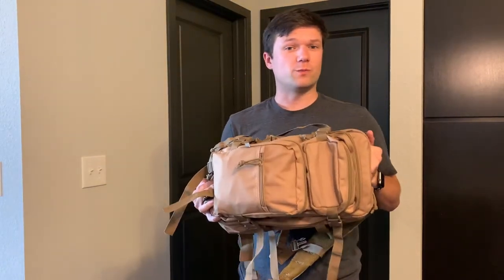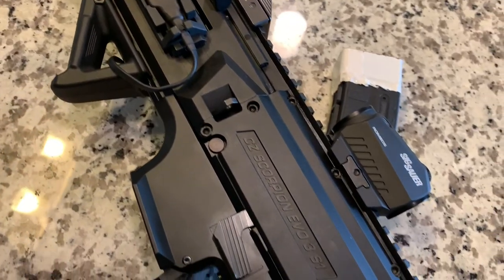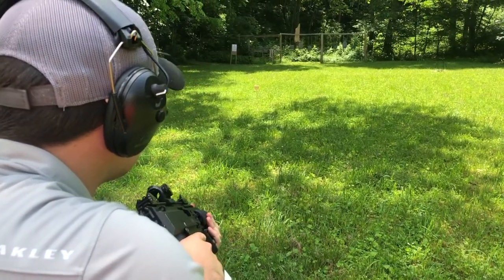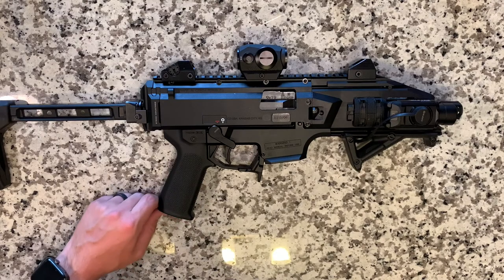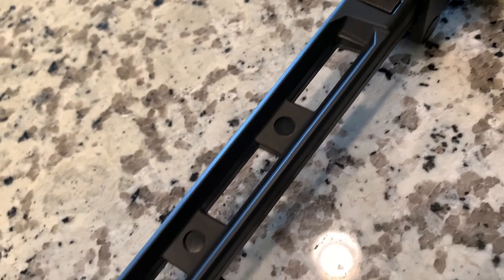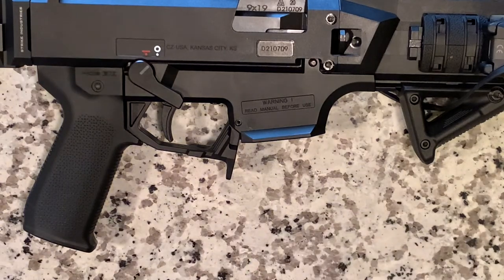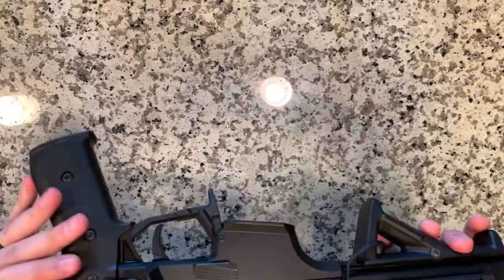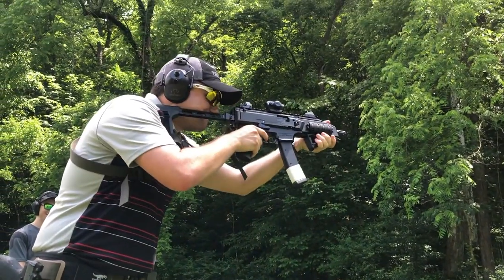The CZ Scorpion Project (HB Industries, Strike Industries, Magpul, and more)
In this video, Chandler takes us through his completed CZ Scorpion build. This includes what products and work went into the project to bring this tank of a pistol, into a backpack build everyone would approve of.

If you have any comments or questions, drop them in the comment section below! We'd love to hear from you!